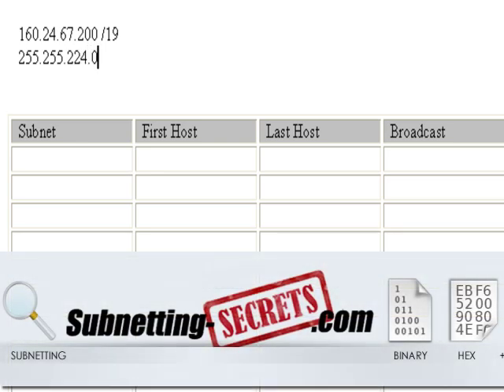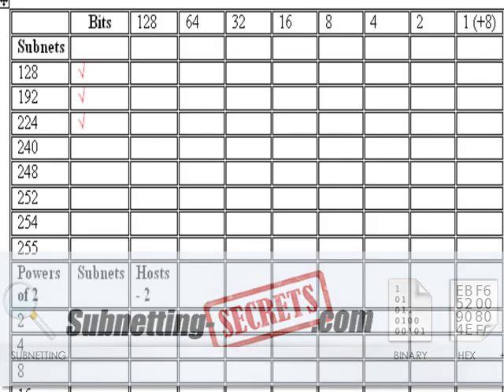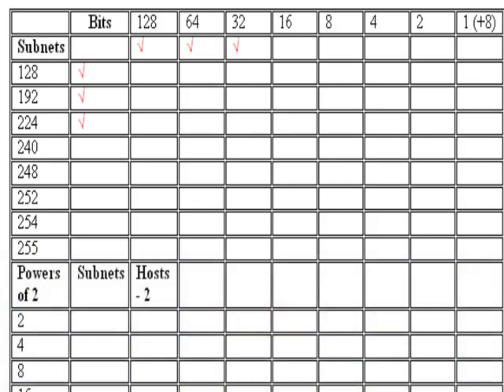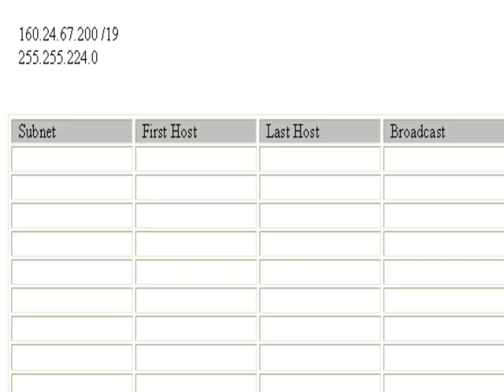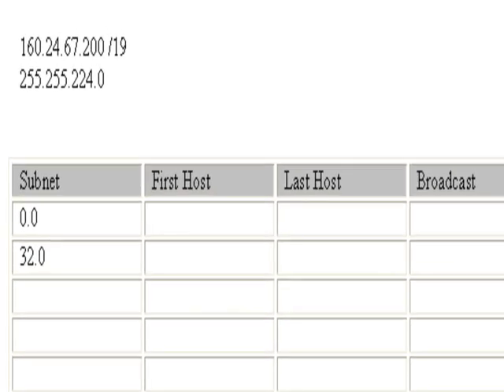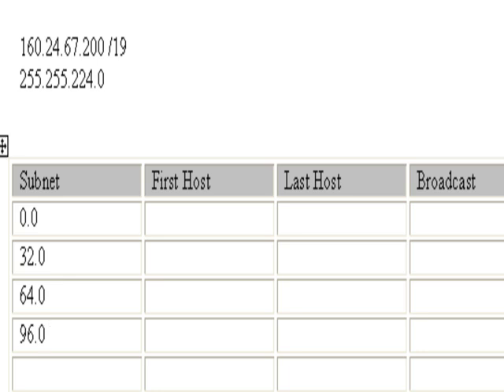Class B Subnetting